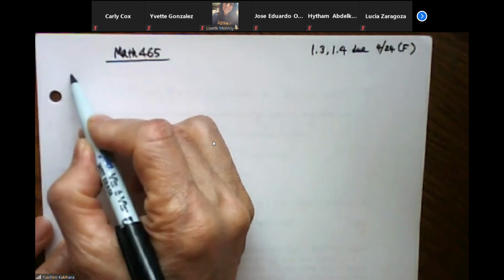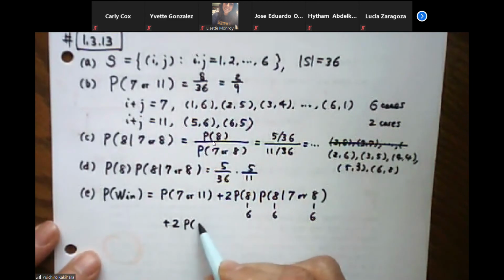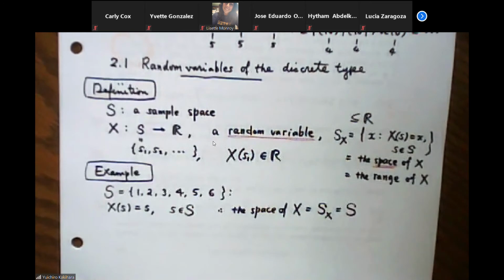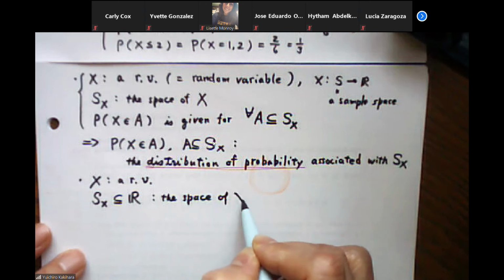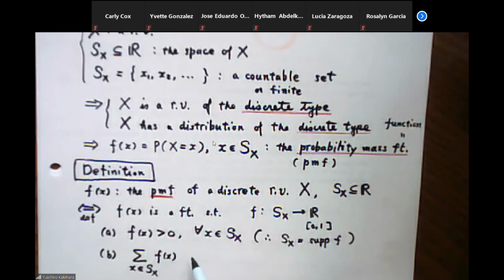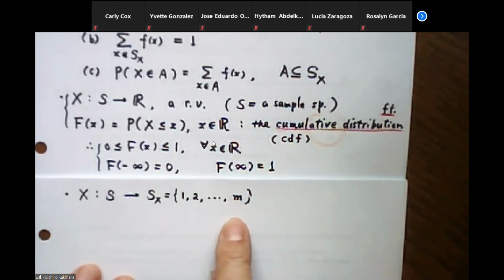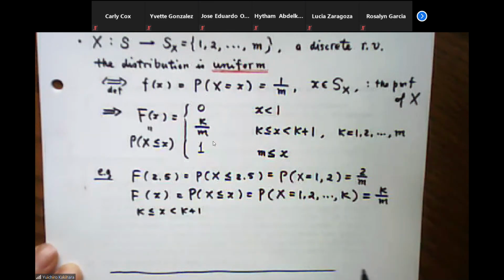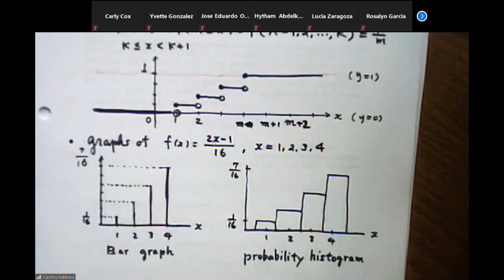Math 465 4/22